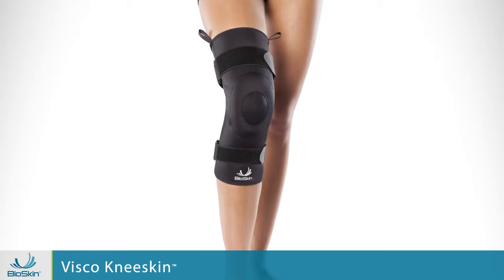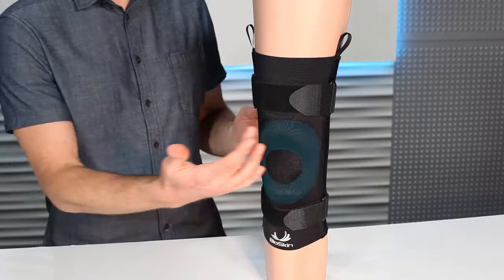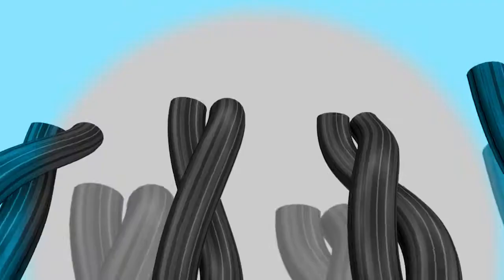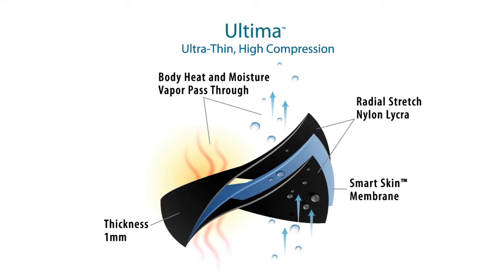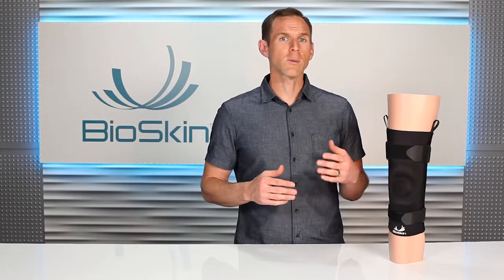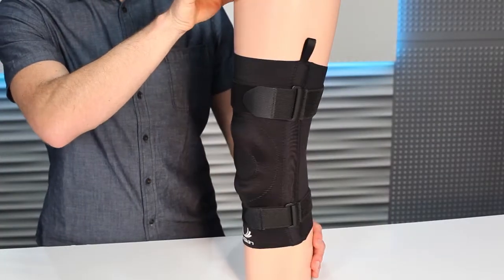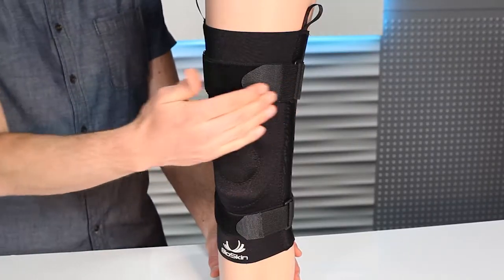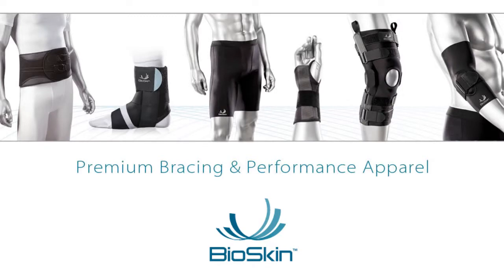Visco Knee Skin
Description
The Visco Knee Skin is designed to be an all-purpose knee brace, perfect for relieving pain from a number of injuries. A silicone Visco-gel pad circles the kneecap, providing passive massage to remove swelling and alleviate pain. Flexible side stays provide comfortable support to the joint. The brace is constructed from BioSkin's patented hypoallergenic, breathable and compressive materials so it is comfortable enough to wear all the time while still providing medical-grade compression. Finger loops are included for easy application.

Recover
Use the Visco Knee Skin to recover from arthritis, bursitis, joint swelling, patellar tendonitis, meniscus tears, and general knee pain. A silicone Visco-gel ring around the knee cap provides passive massage to remove the swelling and pain throughout the knee joint. The brace provides medical-grade compression to enhance recovery and reduce inflammation of the knee. Compression also increases circulation so more nutrient-rich blood flows through the injured site which helps to boost recovery and remove swelling.

Prevent
After injury or long days on your feet, use the Visco Knee Skin to prevent pain and swelling. The passive massage provides by the Visco-gel ring around the patella moves excess swelling out of the joint and into the bloodstream. The brace also provides medical-grade compression to relieve pain and enhance proprioception. The benefits of compression work together to improve confidence and coordination of your movements, preventing future injuries and pain.